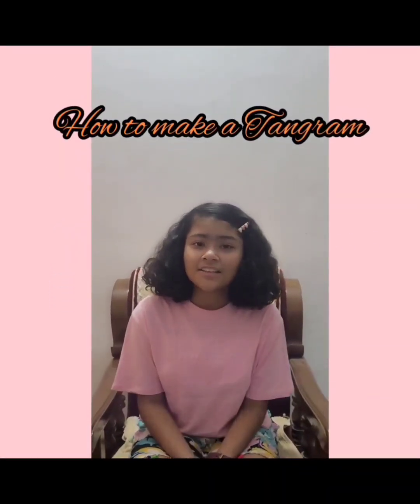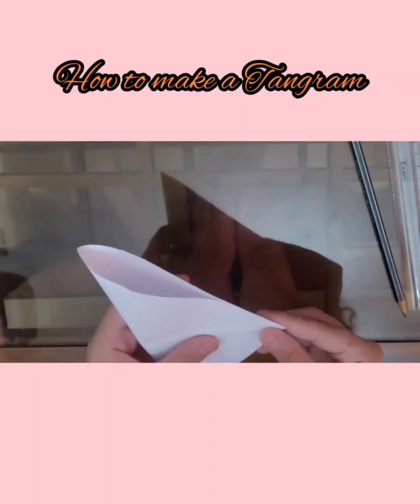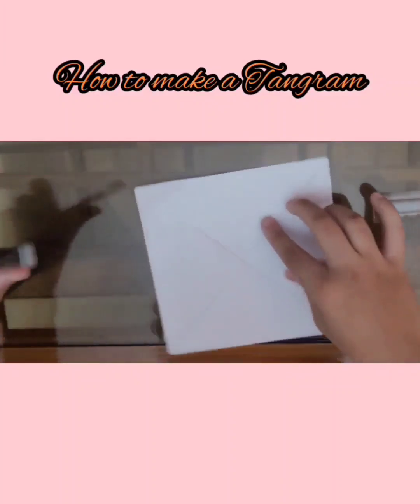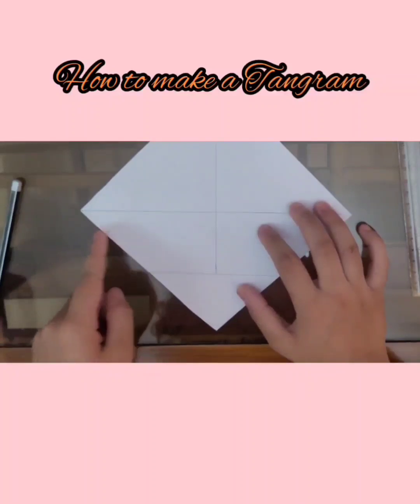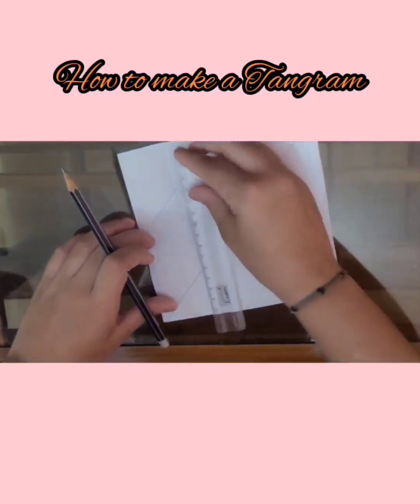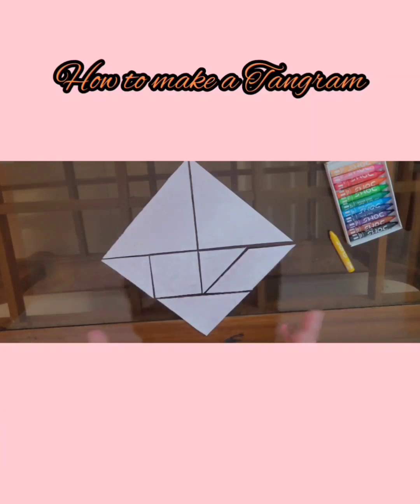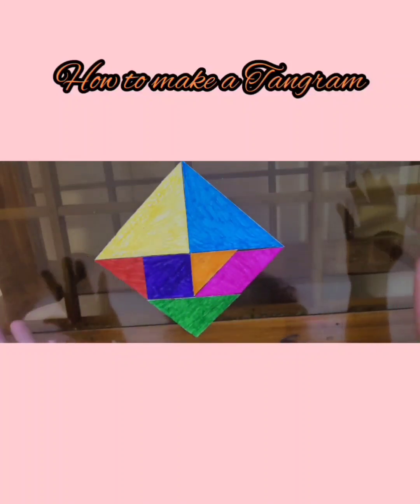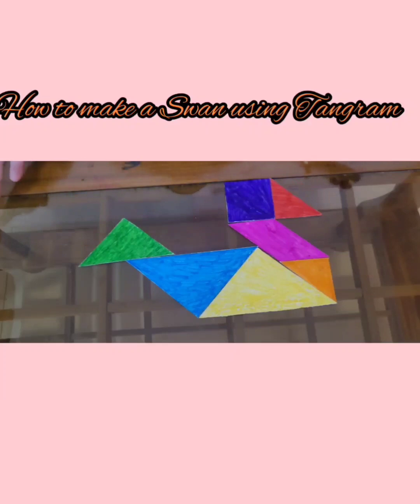tangrampuzzle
how to make a tangram @aasmagurungnair